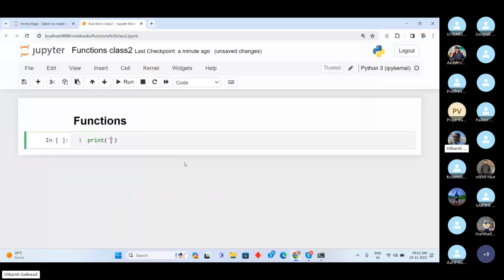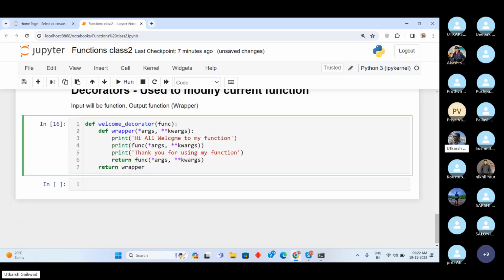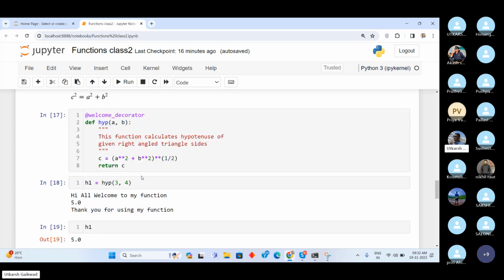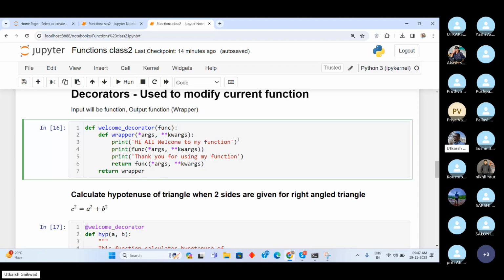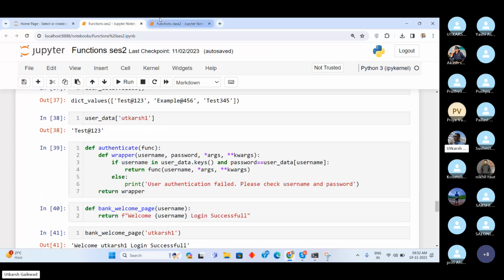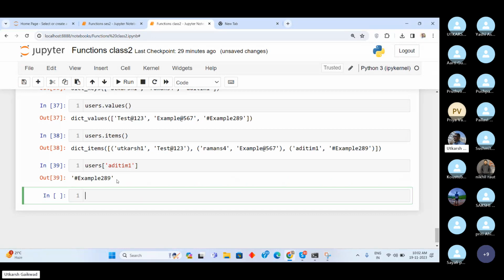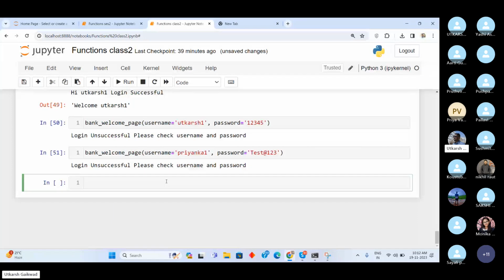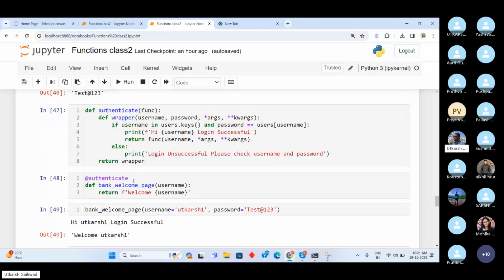Advanced Function 2